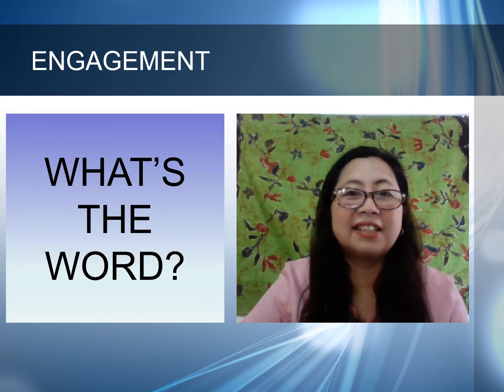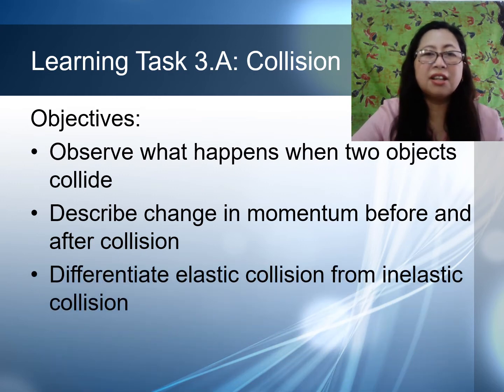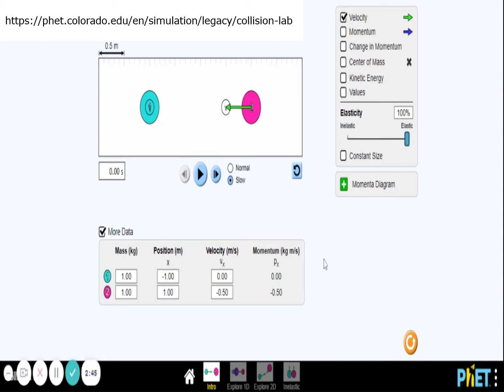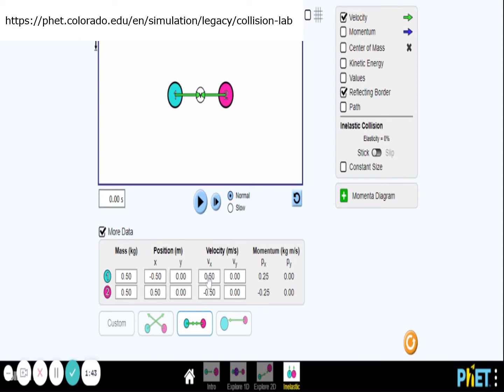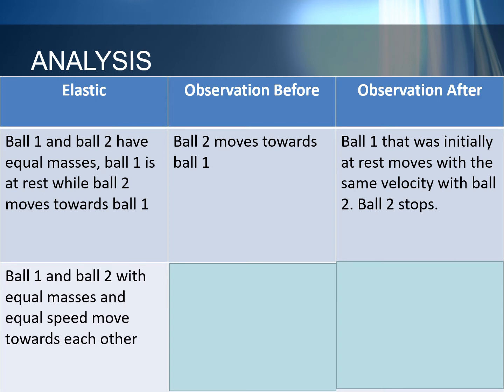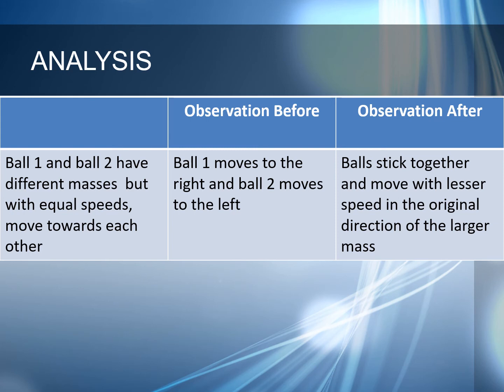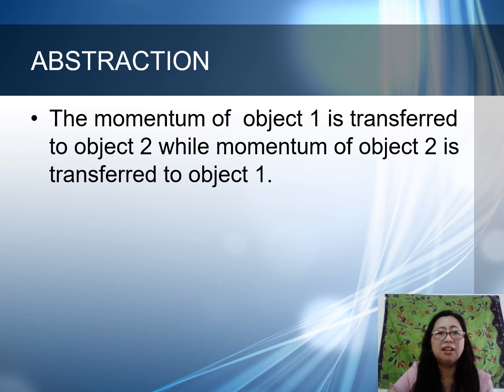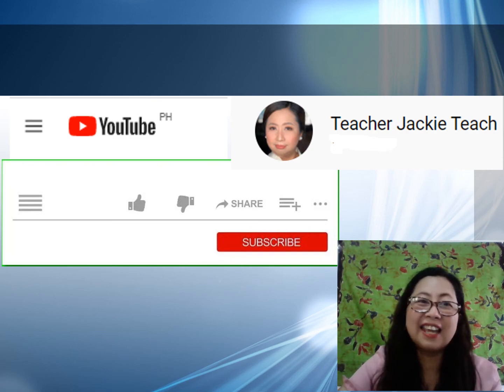Virtual Lab on Collision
This contains pre and post activity discussion on Collision